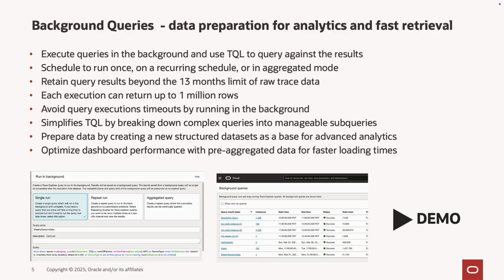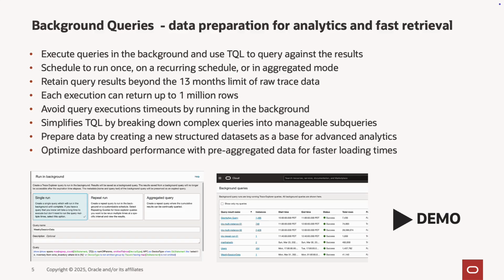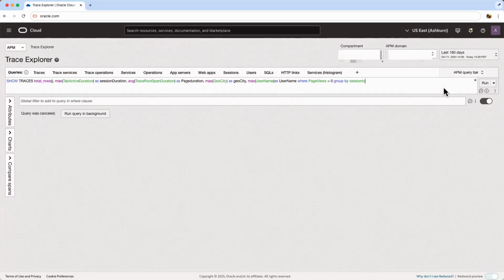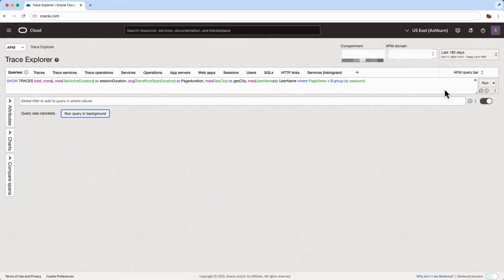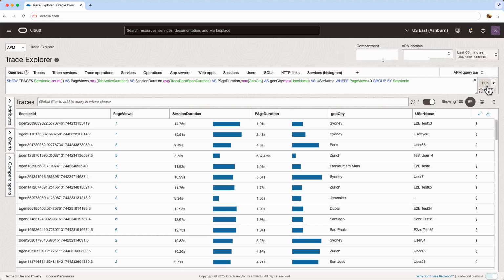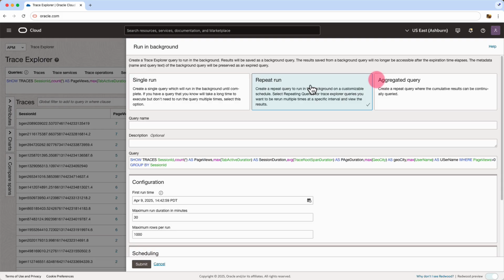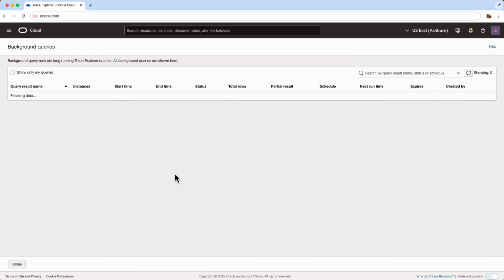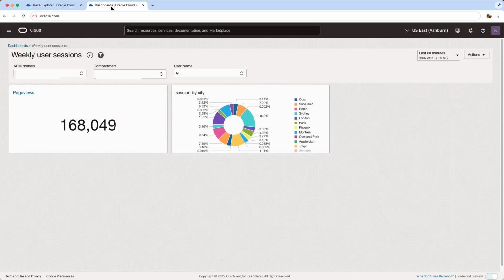OCI Application Performance Monitoring: Introducing Background Queries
This video introduces Background Queries, a new feature in Oracle Cloud Infrastructure Application Performance Monitoring. It allows you to create queries, run them in the background, and retrieve the results later. You can run a one-time execution or schedule the query to run at regular intervals. The video includes a 1-minute slide introduction followed by a 4-minute product demo.